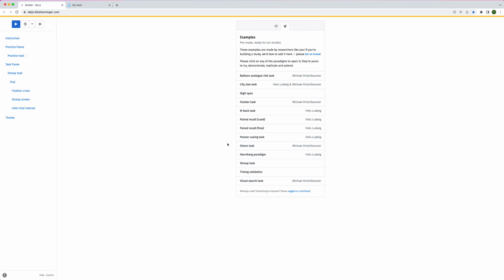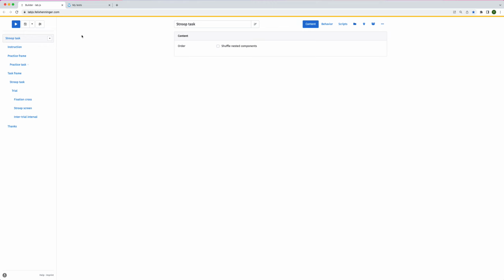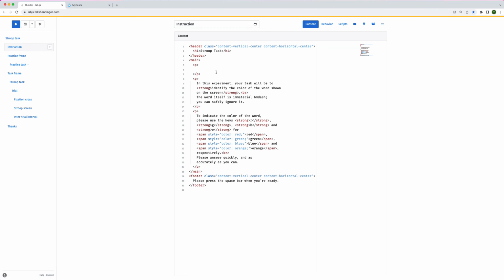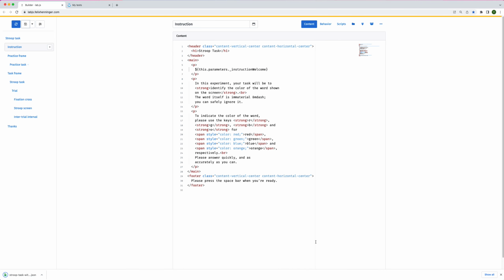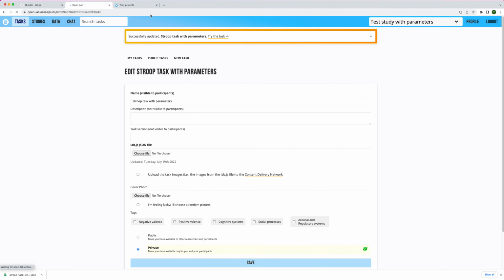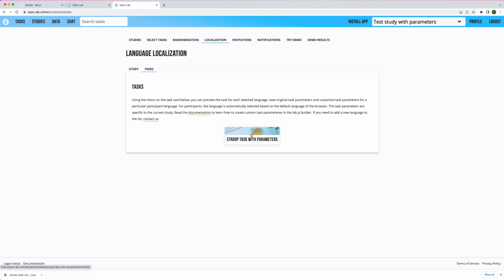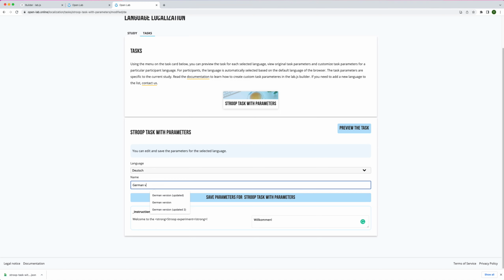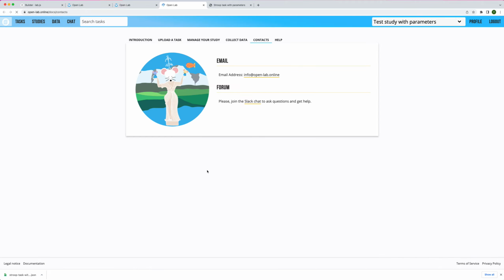Language localization on Open Lab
How you can prepare your lab.js task for language localization on Open Lab.